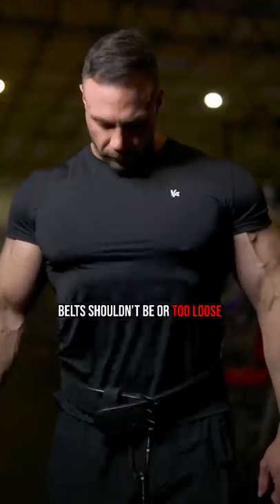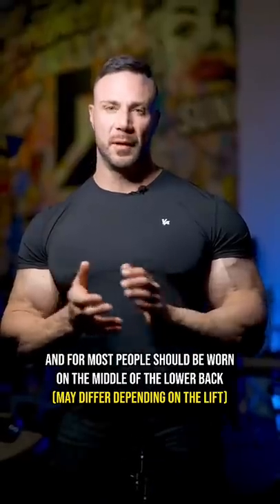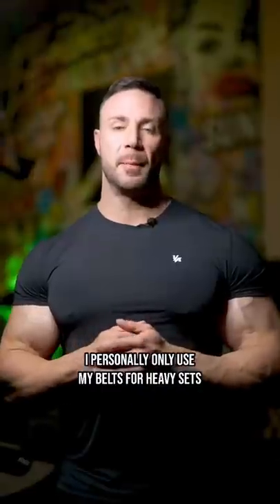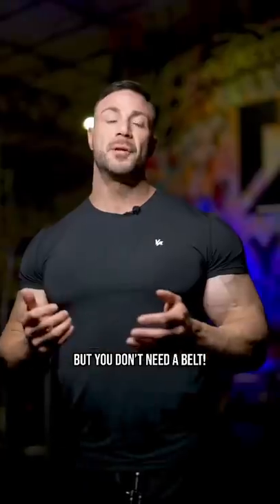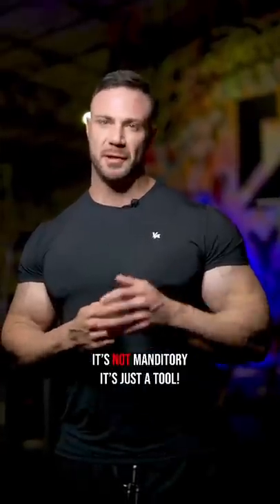How, Why & When you should use a LIFTING BELT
RYSE Supplements

Join my coaching
Let me help you reach your goals